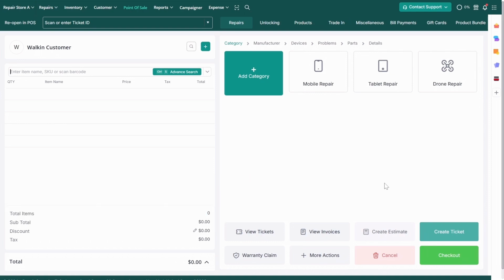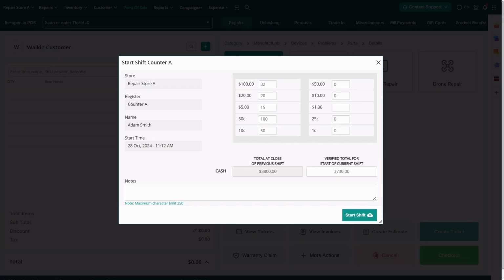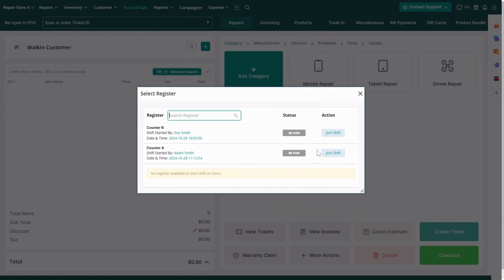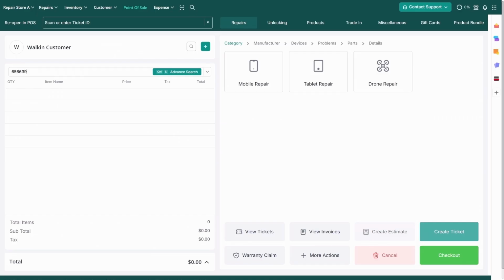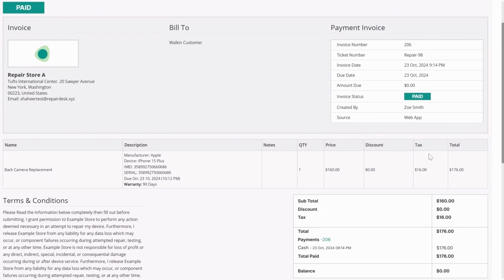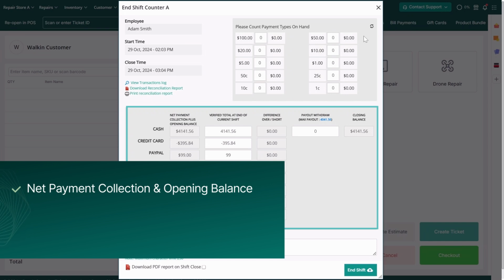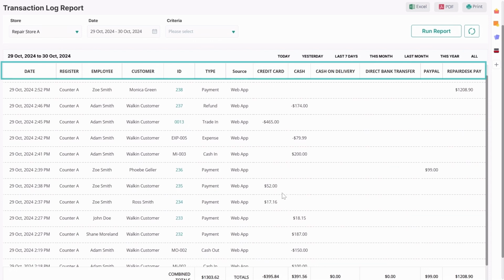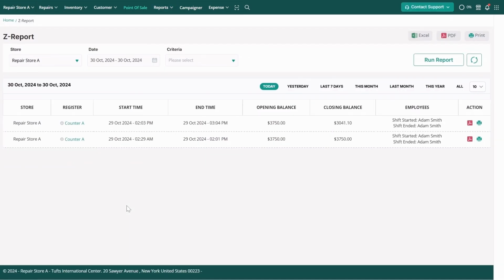Opening & Closing Register Shifts in RepairDesk: A Quick Guide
In this video, Learn how to open and close register shifts smoothly with RepairDesk! We’ll walk you through starting shifts, managing cash, handling discrepancies, and generating end-of-day reports to keep your records accurate and organized. Perfect for efficient daily operations!